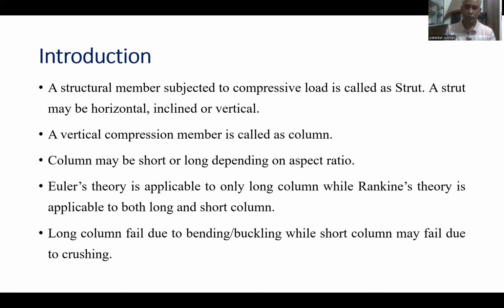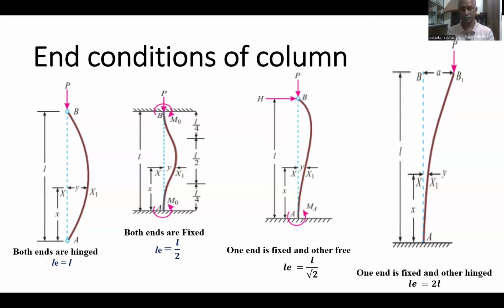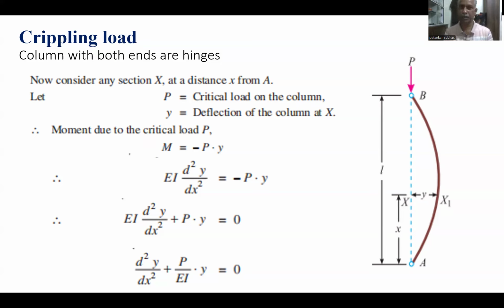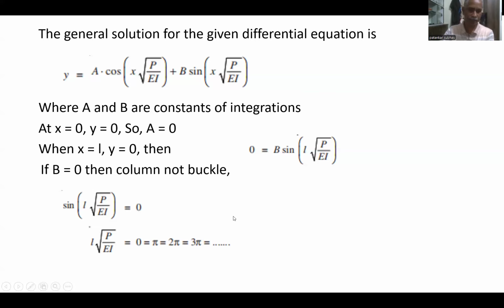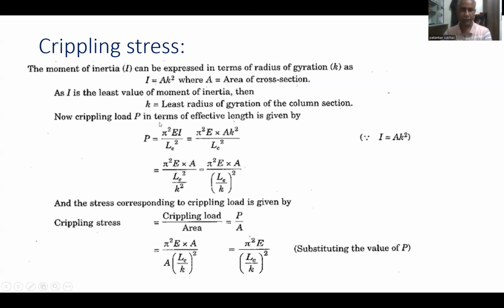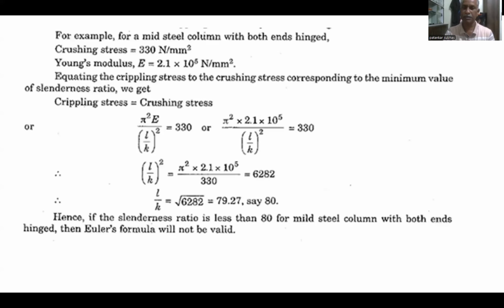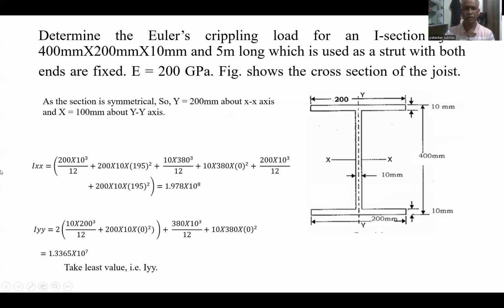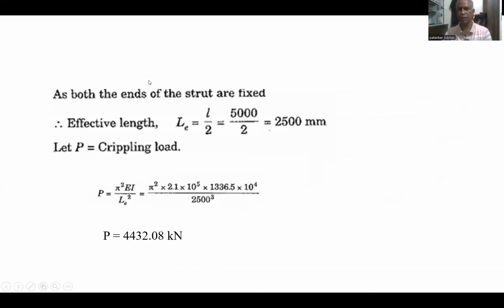Eulers theory for long column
Analysis of long column by Eulers theory